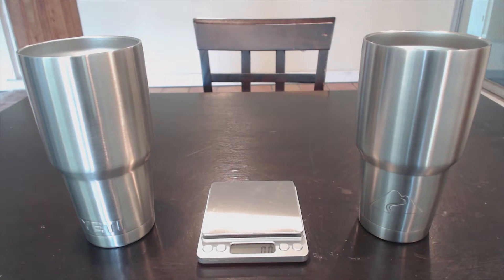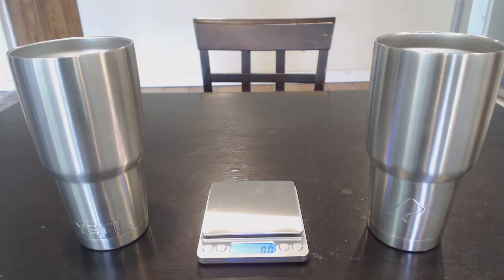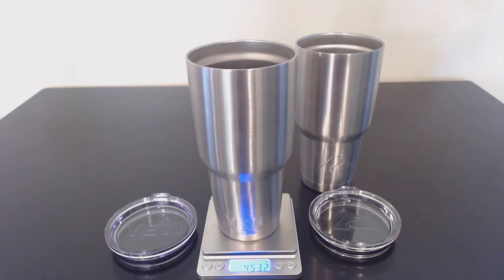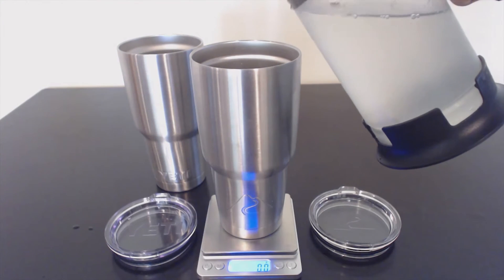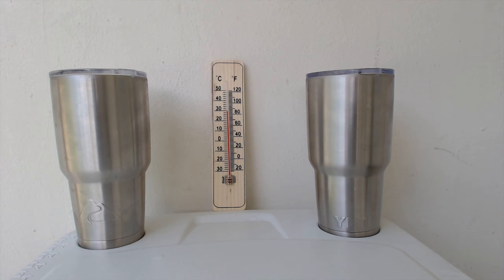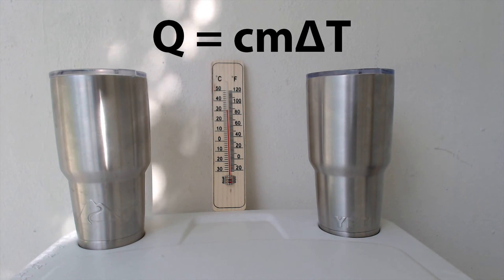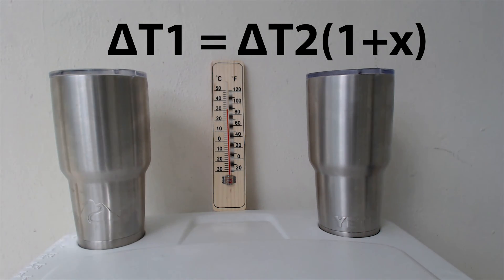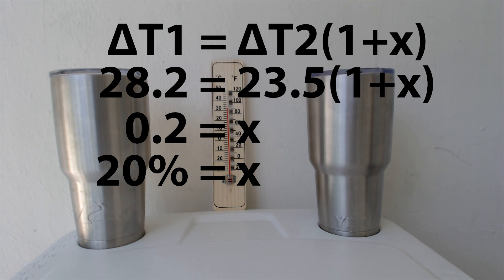Yeti vs Ozark Trail 30 oz Tumblers - Thermodynamic Comparison & Test Review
This is a comparison on the Yeti and Ozark Trail 30 oz tumblers using actual thermodynamic equations. $40 vs $10 purchase price.